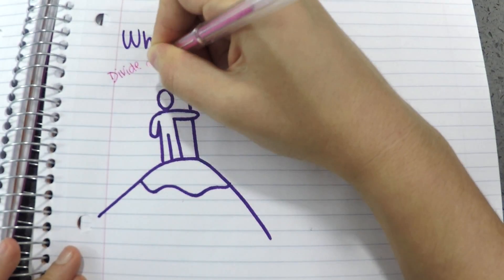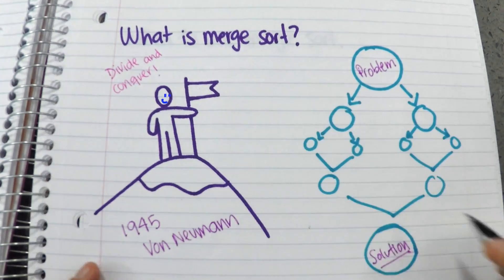Merge Sort Algorithm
Hey World! In this video I go over Merge Sort. I explain when to use it, the algorithm, go over a code example, and it’s time and space complexities. Go to my github account now to check out the code!

Let me know down below what other videos you would like to see!

REFERENCES:
* The Algorithm Design Manual, Second Edition by Steven S. Skiena

INTRO SONG (by Dj Quads)